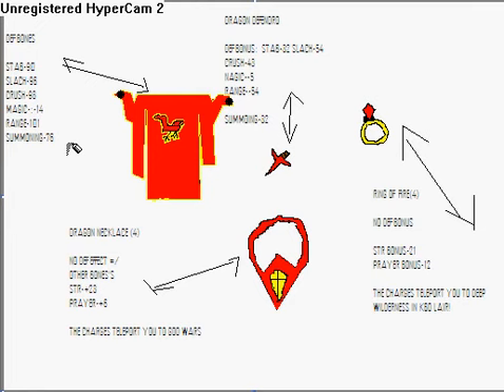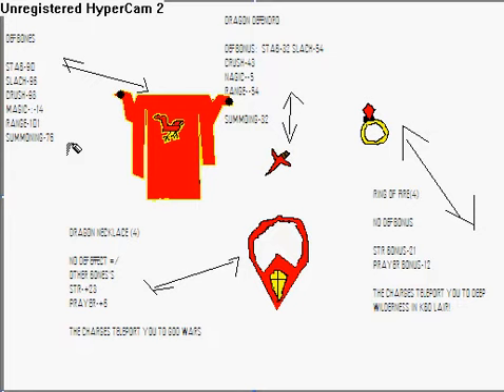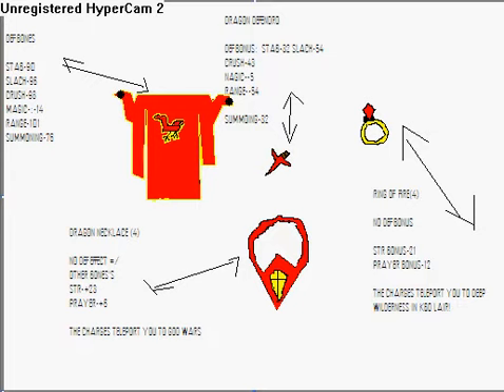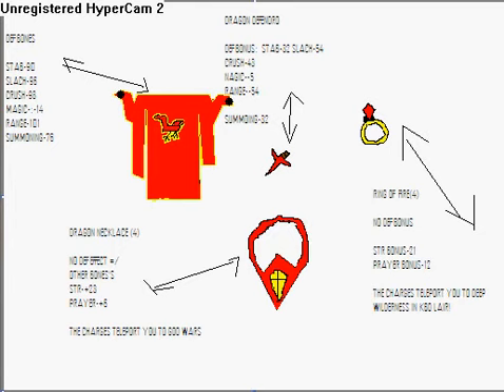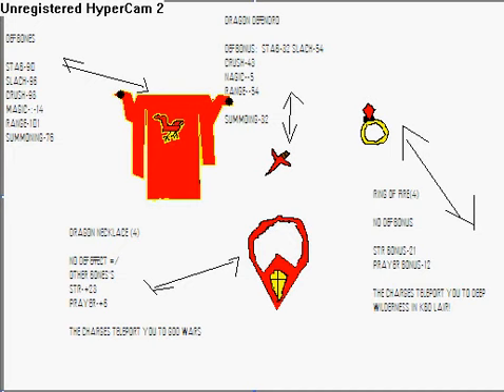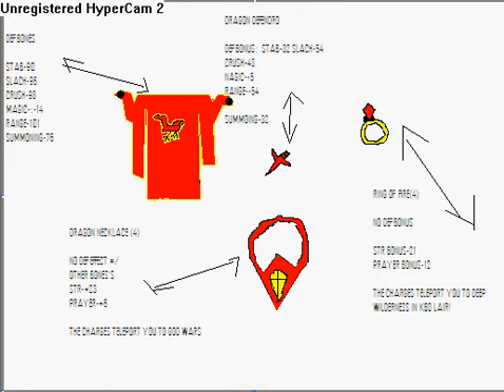Runescape-future dragon items!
this inclueds,dragon platebody! dragon defender, dragon ring and dragon necklace..

. i do not own runescape jegex do. and this is just free adretizeing for runescape go to it !